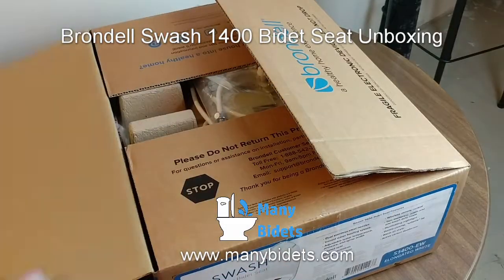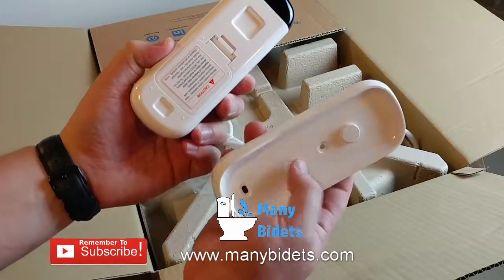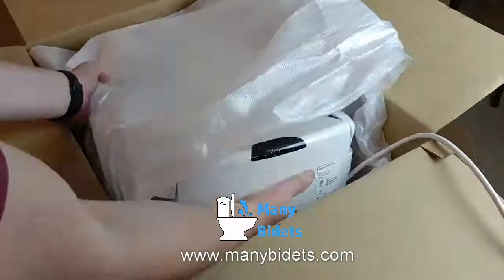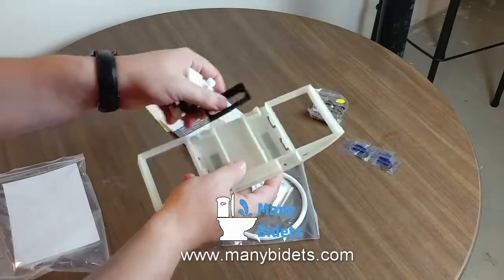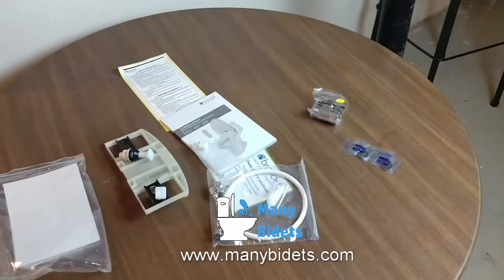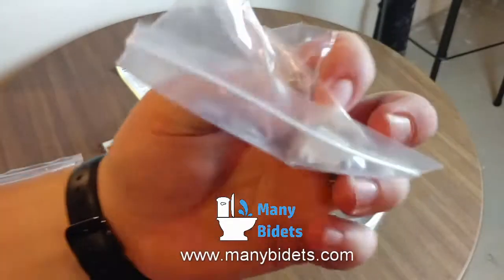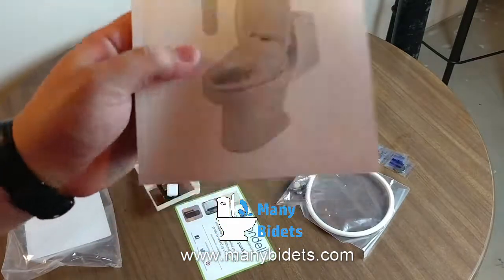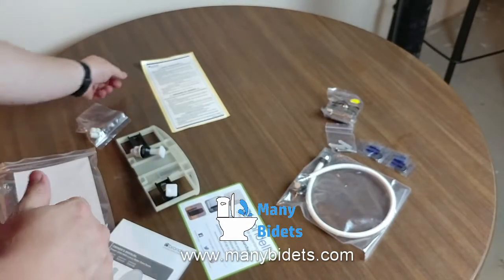Brondell Swash 1400 Bidet Seat Unboxing by Many Bidets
Hello everyone. Welcome to the Many Bidets unboxing video of the Brondell Swash 1400. In this video you will get to see exactly what you'll receive when you purchase a swash 1400 from ManyBidets.com. Yes, you'll see everything in the box that comes with the Brondell Swash 1400 Bidet Seat. On the very top we can see all the mounting hardware as well as the water connections. We'll look at these in more detail shortly. We see the wireless remote nestled into the packaging, we can also see how the remote clips into the wall mount using a magnet. The bidet seat itself is in a thick bag, designed to offer additional padding and protection. On the back we can see the plastic plug for draining the swash 1400 when necessary, and we can also see where the deodorizer is installed. Now let's take a look at the bag that holds all of the installation hardware and the manual. First we see the coin style batteries that will be installed in the remote control. Next we see the t-connector. This gets installed in the current waterline leading to the toilet, so that we can run an offshoot to the bidet seat. Next we see all of the mounting hardware. This includes the mounting plate, the black sliders, and the bolts, along with the rubber washers and the nuts that hold the mounting plate in place. This bag holds the screws that can be used to mount the mounting plate that holds the remote. We can see we have screws and the plastic anchors. Note that the wall mount can also be adhered with a self-adhesive, so you don't need to screw into the wall if you prefer not to. Here we see the water supply hose. One end of this hose would connect to the tee and the other to the brondell swash 1400 water inlet. It's important to note that this is the only supply hose needed as the brondell swash 1400 does heat the water itself inside the seat. This contains little clips that help to clip the water supply, and the electric cord out of sight. Lastly we have the owner's manual for the Brondell Swash 1400. We can be reached anytime by phone or email. Both are in the product description and you can also comment on this video. If this video has been helpful we'd love it if you'd like this video.

Check out the best new seat on the market! Watch our full review: "Dignity Solutions Cascade 3000 Bidet Seat Review"